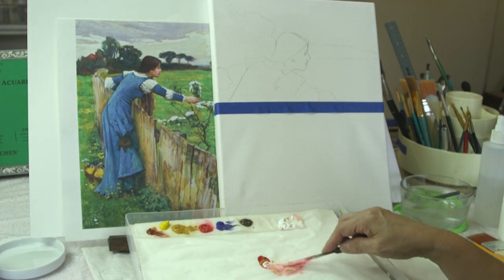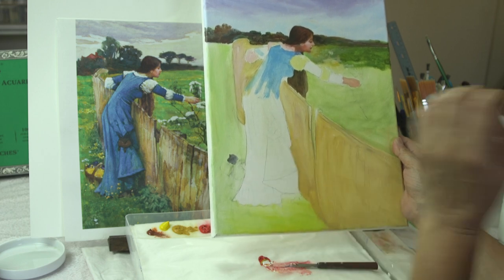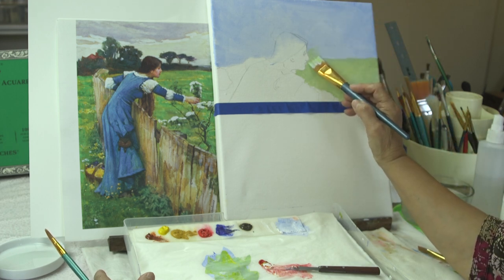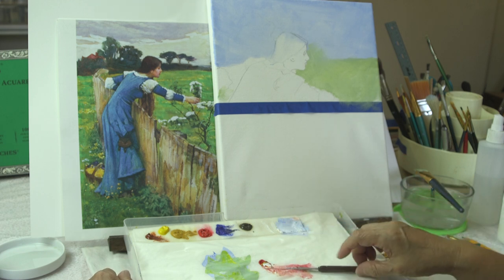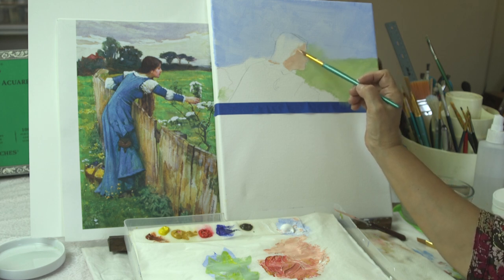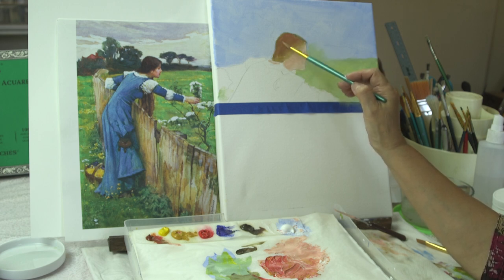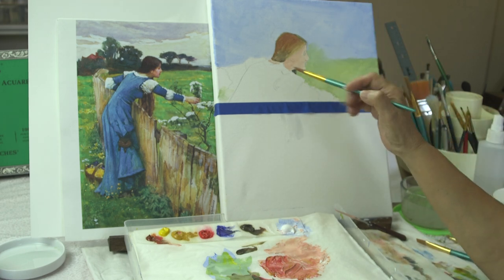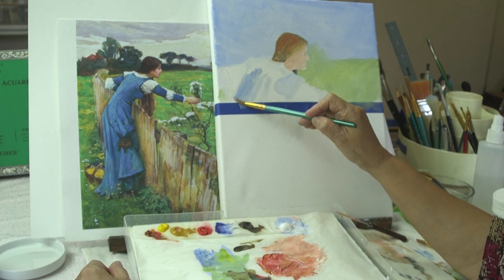Spring Painting Tutorial Part 1